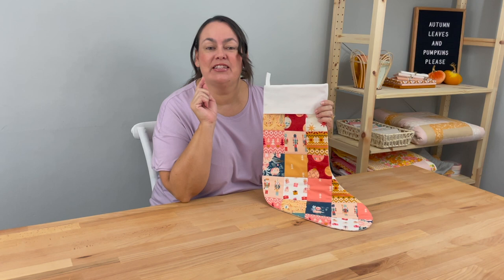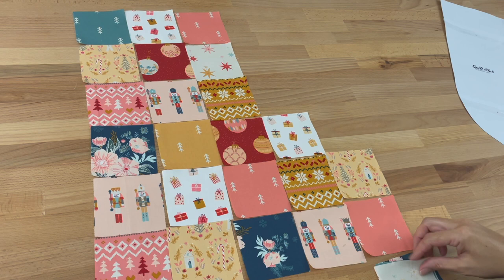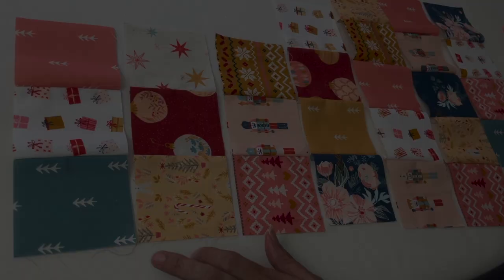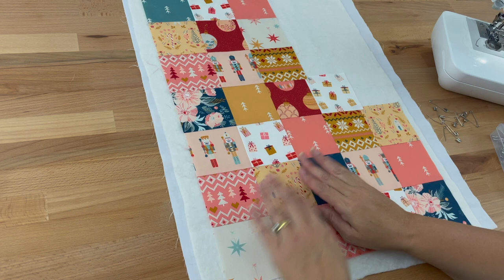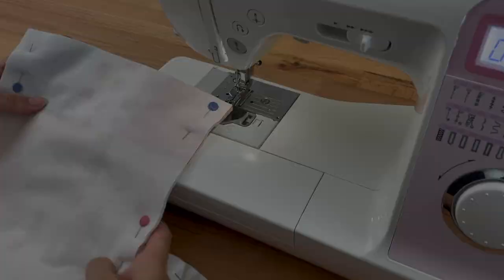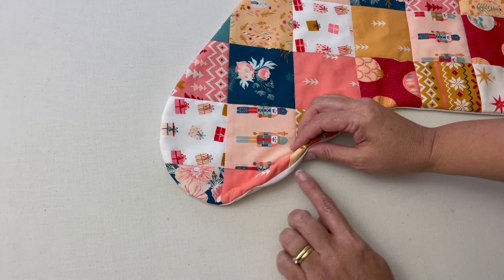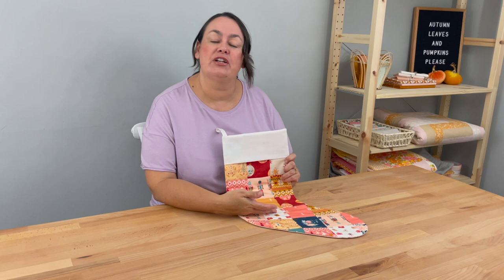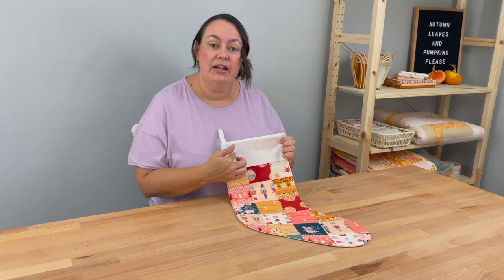Christmas Stocking Sewing Tutorial - Free Pattern - Christmas Sewing Projects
This is a super easy tutorial showing you step by step how to make a Quilted Christmas Stocking,  the perfect project to start off your Christmas preparations.